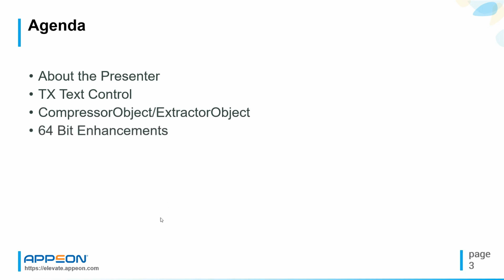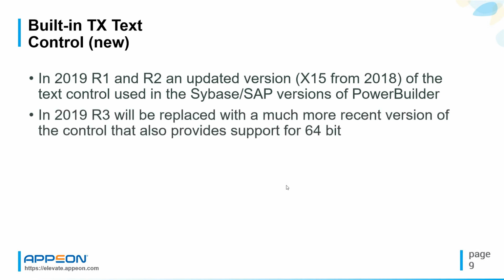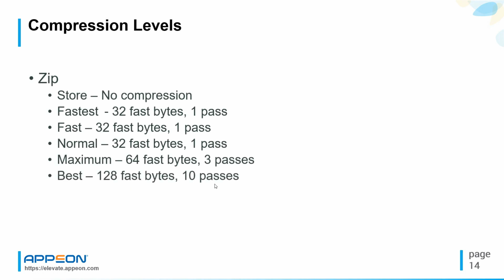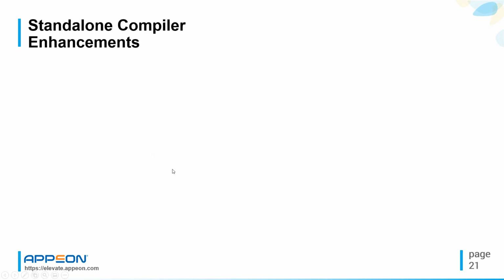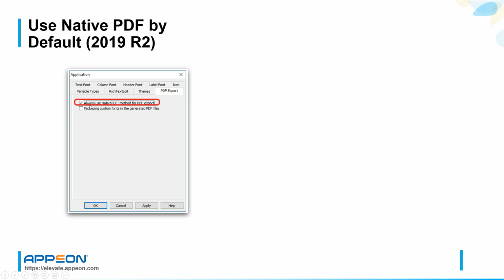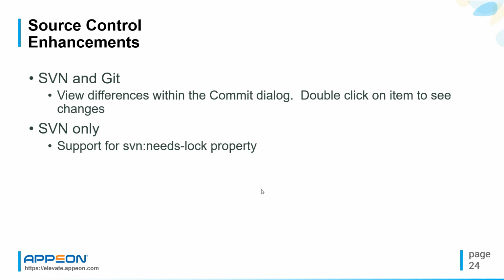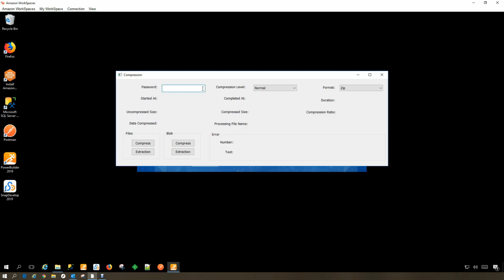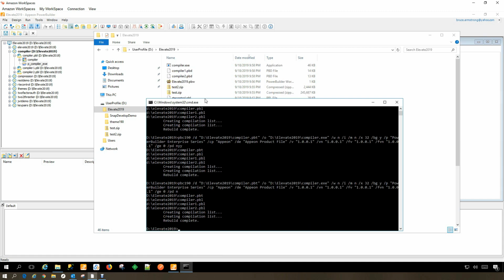Miscellaneous New Features in PowerBuilder 2019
Learn about various new PowerScript functionalities added to PowerBuilder 2019. Topics covered include: changes to the RichTextEdit Control, the newly added objects (CompressorObject and ExtractorObjects), 64-bit enhancements, and standalone compiler enhancements.
Presenter: Bruce Armstrong, Appeon MVP